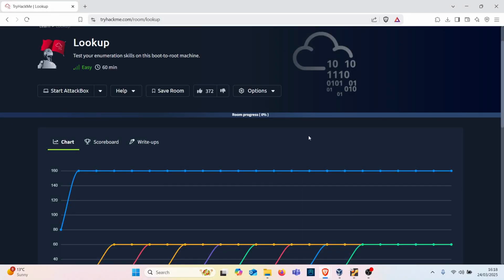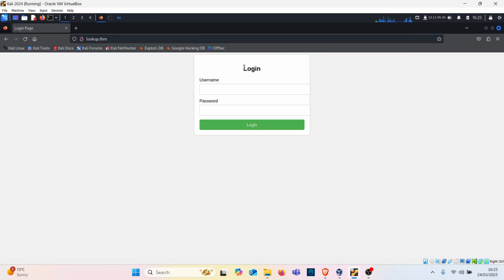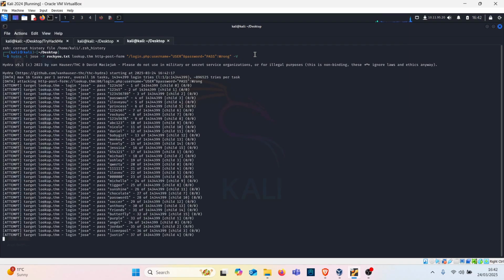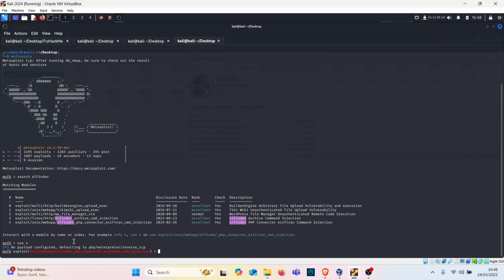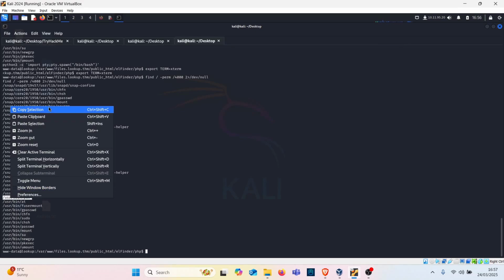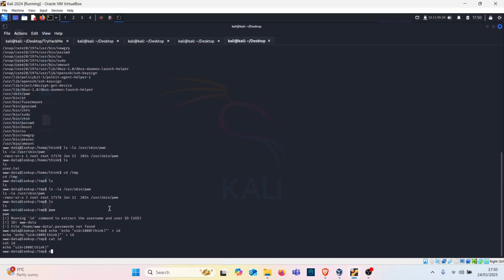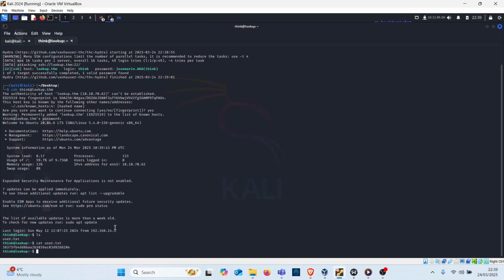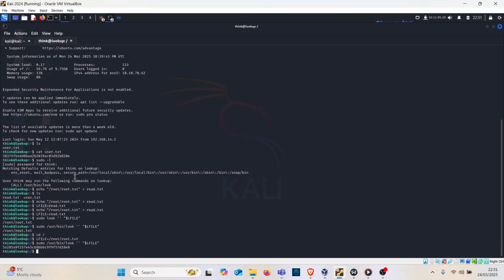Breaking Down TryHackMe Lookup - A Rookie Guide 🔎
In this video, we’ll put our enumeration skills to the test as we tackle the 'Lookup' boot-to-root machine on TryHackMe! 🚀 This is also my first-ever walkthrough video, where I guide you step by step through the entire challenge. Whether you're a beginner or looking to sharpen your hacking skills, this walkthrough will help you understand the key techniques needed to complete this room. Let’s dive in and start hacking! 🔥